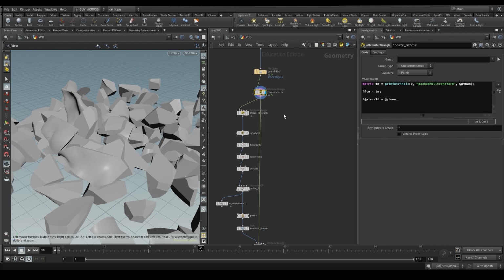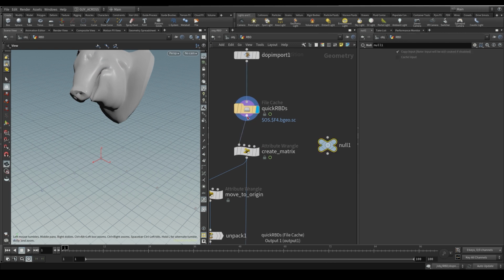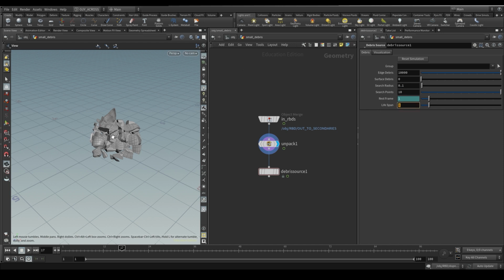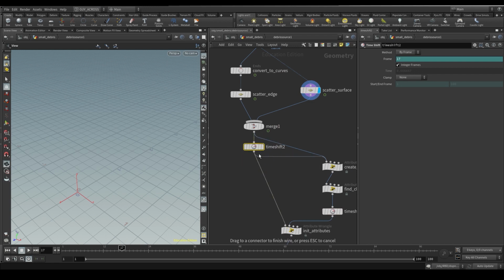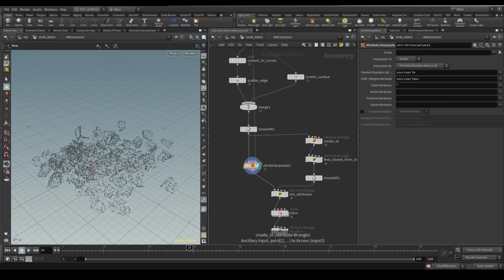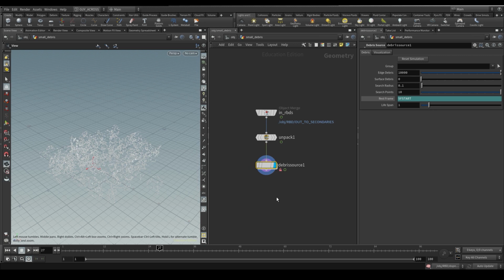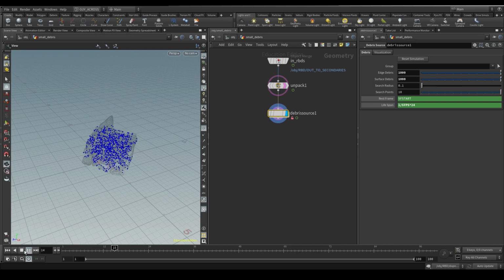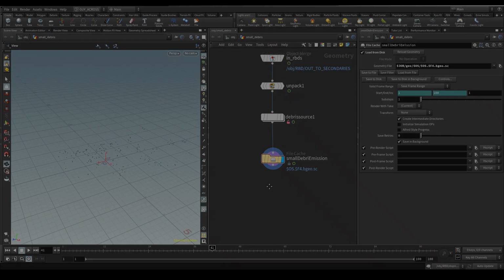Houdini In 5 Minutes - Quick Secondaries - Emission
Houdini In 5 Minutes - Quick Secondaries - Emission covers the workflows of creating points for emitting secondary sims from a rigid body simulation. This is useful to help you create dust, dirt, rubble and even volumetrics when your structure breaks apart.

From taking your base simulation and detecting separations to adding rest for futher manipulation down the pipe. These are essential techniques for any FX TD to master.